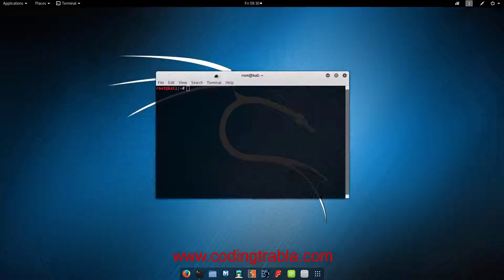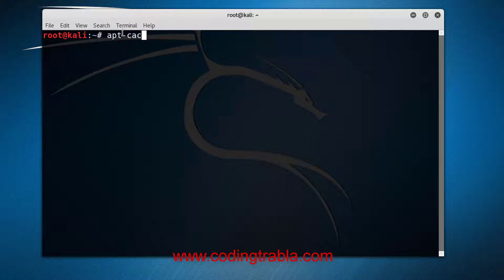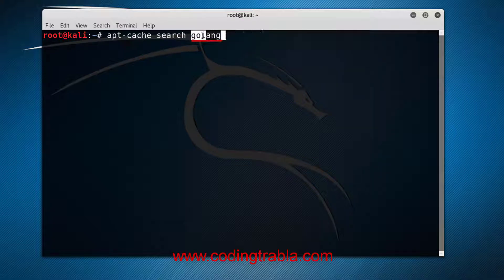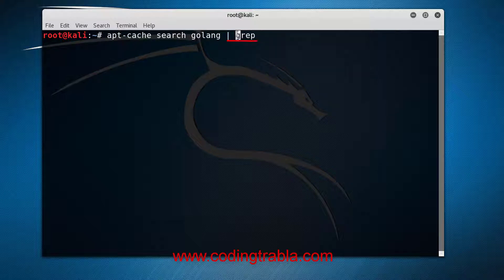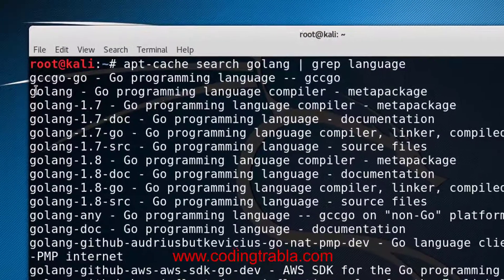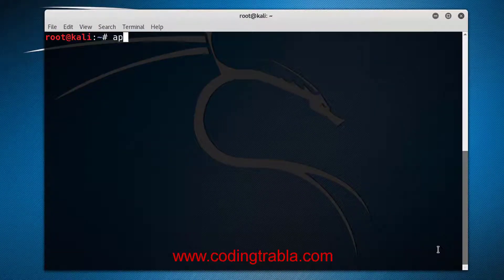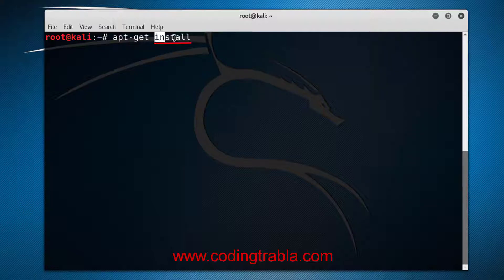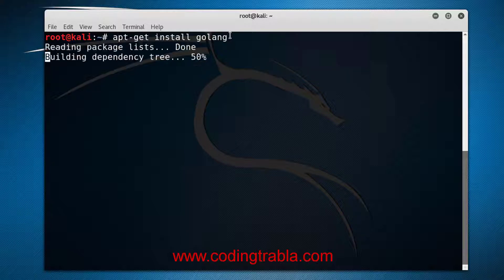Go | Golang | Go Language | Install |Terminal | Kali Linux | TechComSpot | Easily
How to install Golang 1.7.4. from Terminal on Kali Linux 2.0